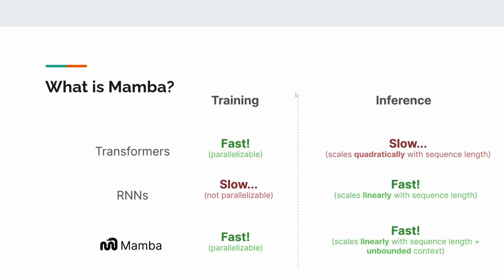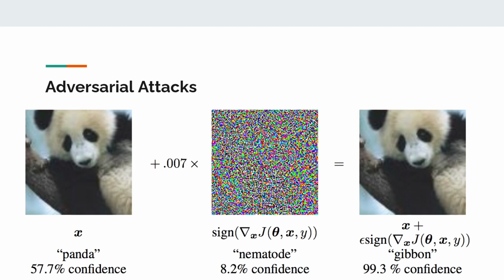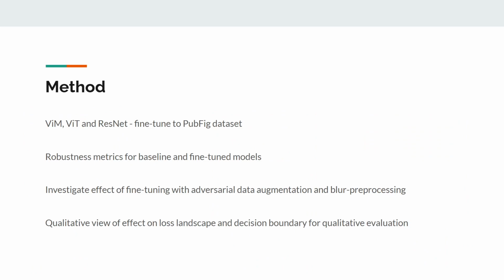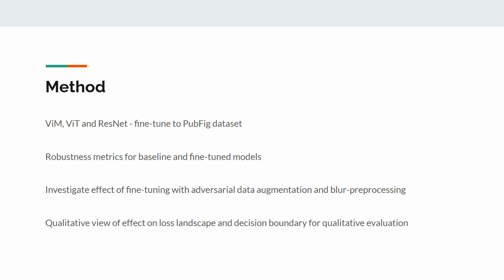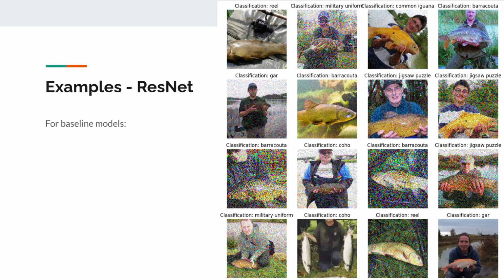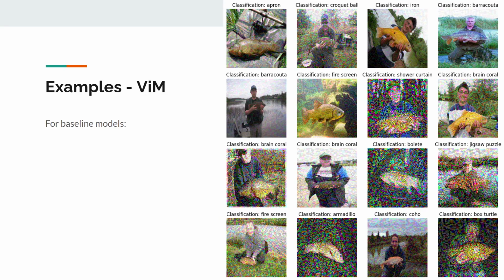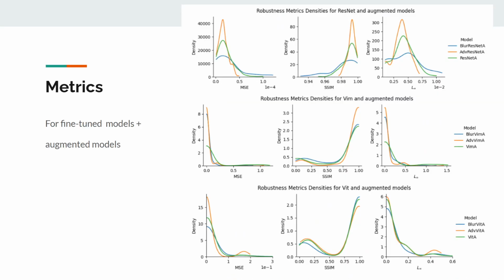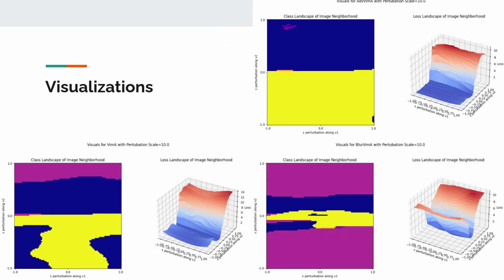Adversarial Robustness of Vision Mamba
Project presentation for DD2424 course at KTH.
Presentation of the work done to analyze the adverarial robustness of vision mamba models, all code can be found in this Github repository:
Lussebullen/AdversarialRobustness